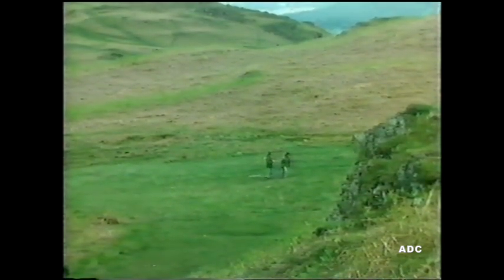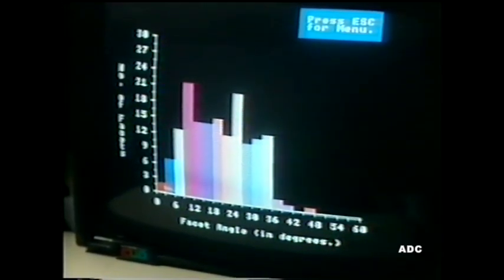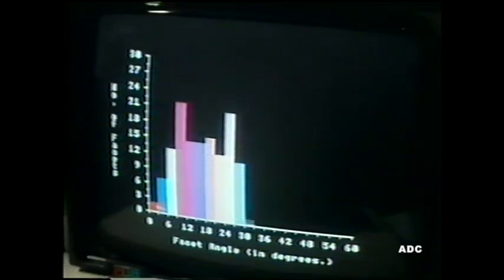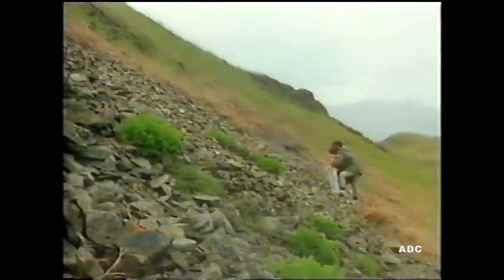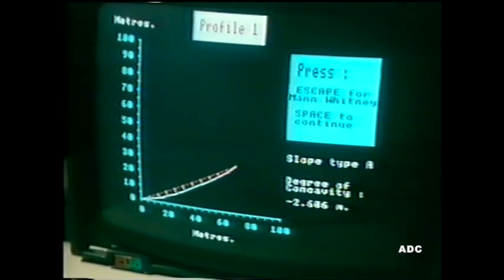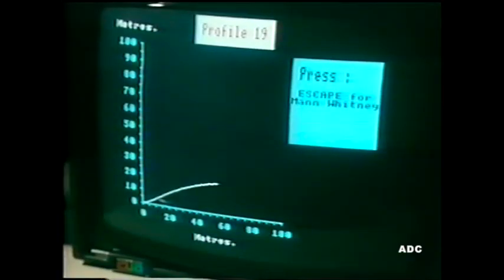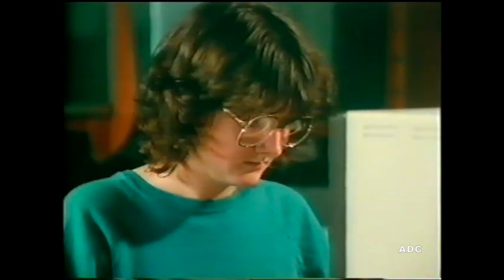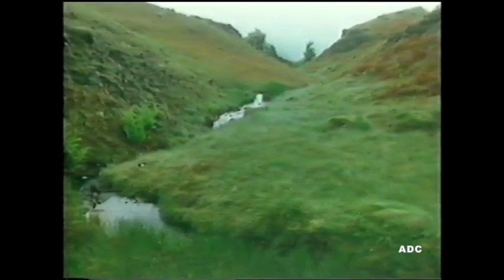ITV Schools Geography Today - Slopes Granada Production